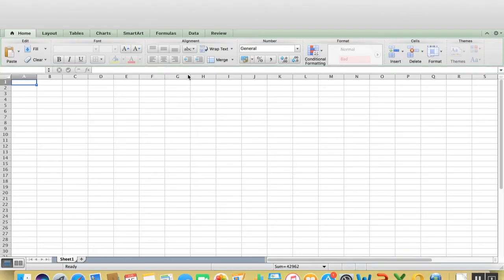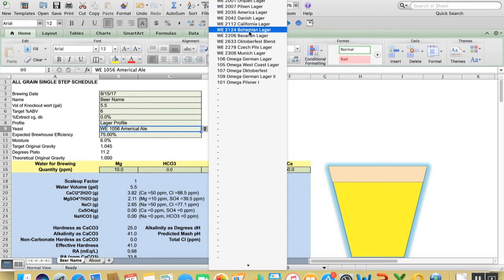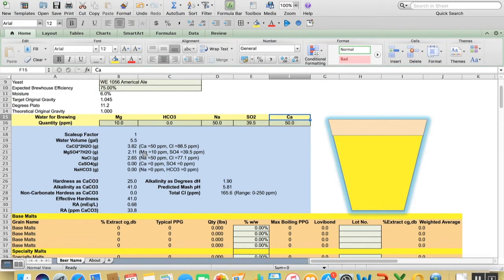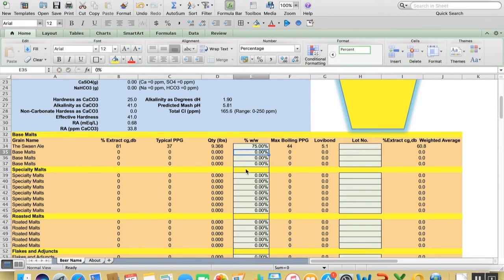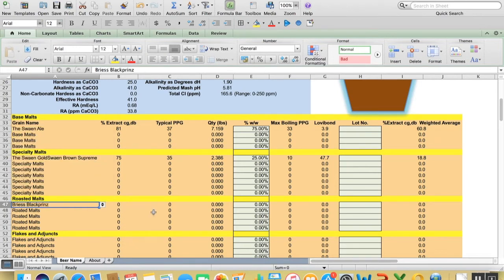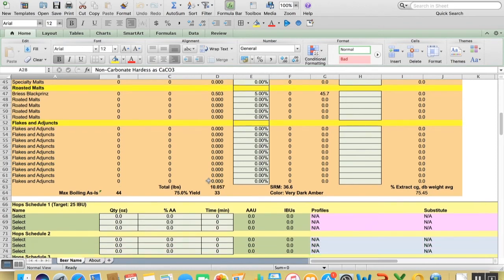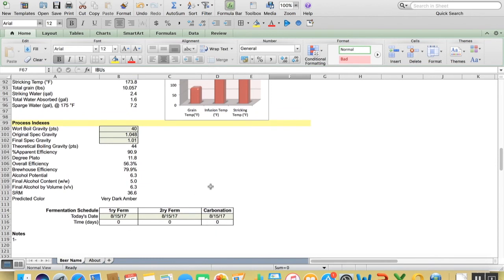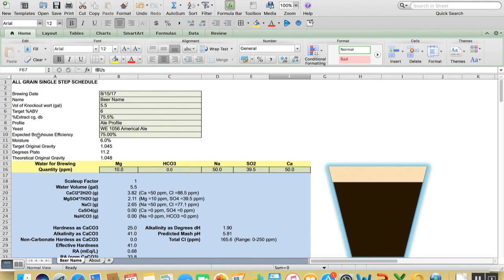Brewing Software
After searching for a suitable brewing software, I decided to write my own program in Microsoft Excel.